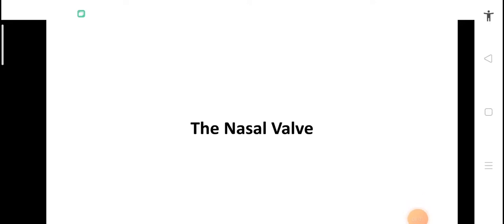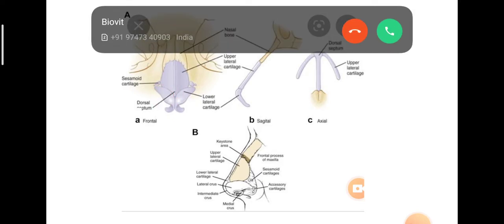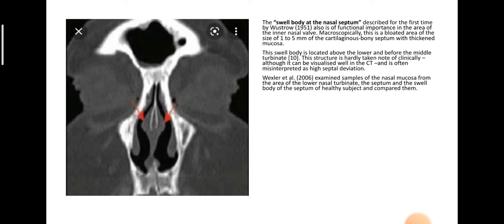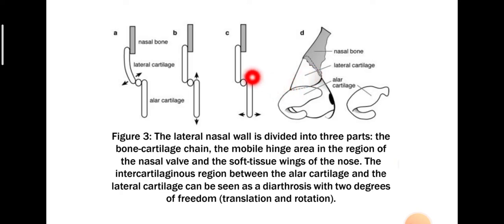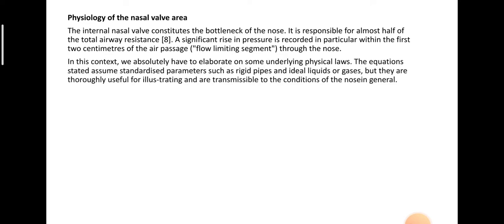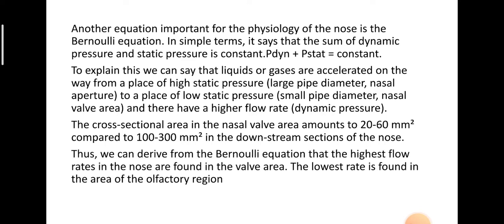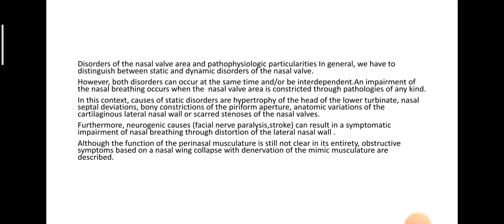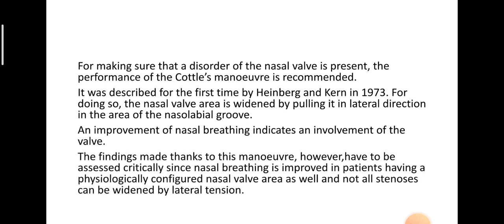The Nasal Valve